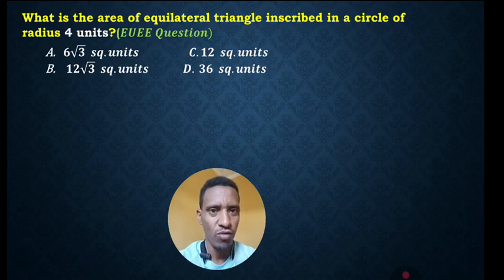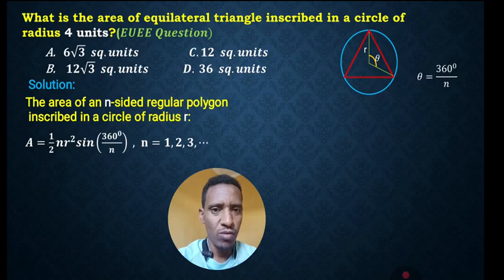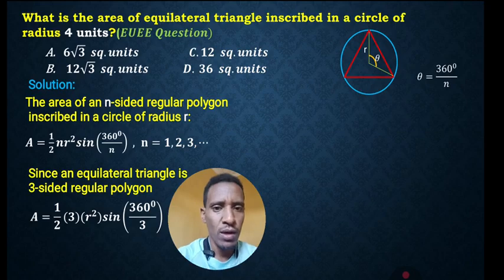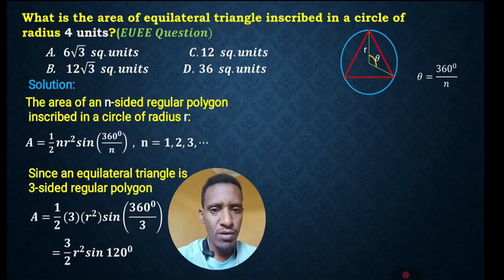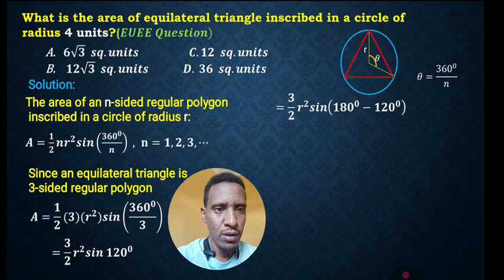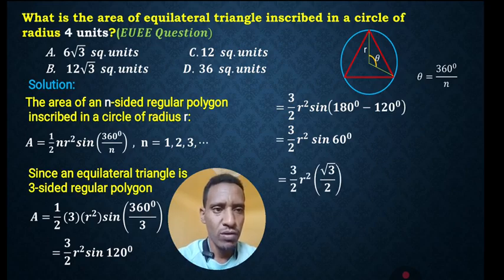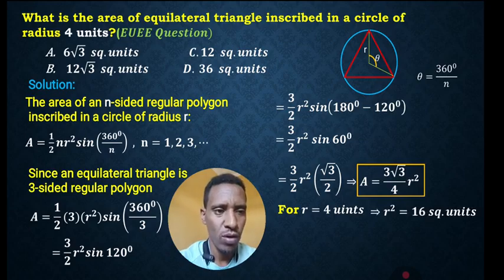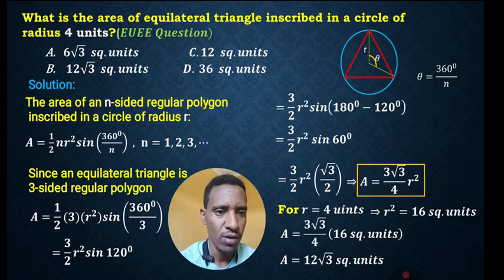August 8, 2026